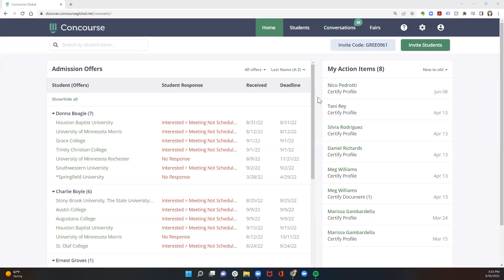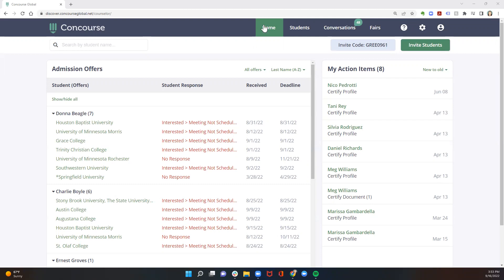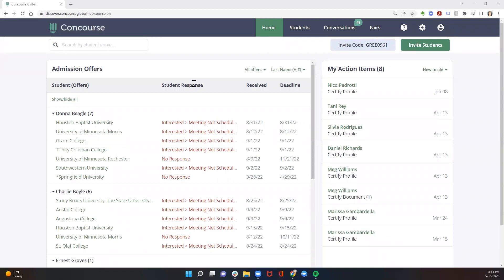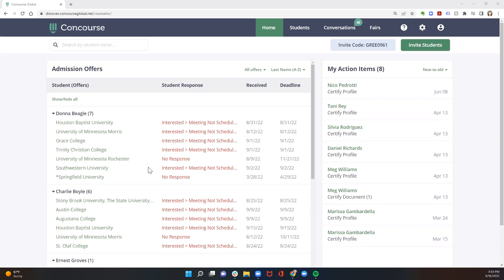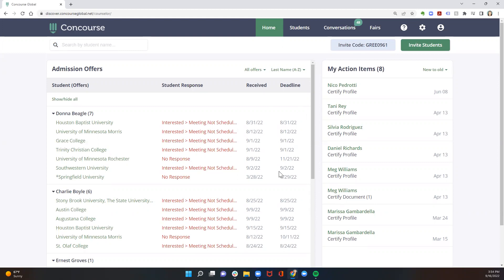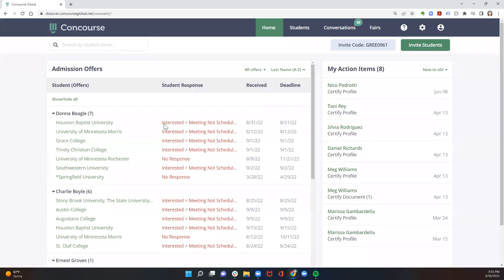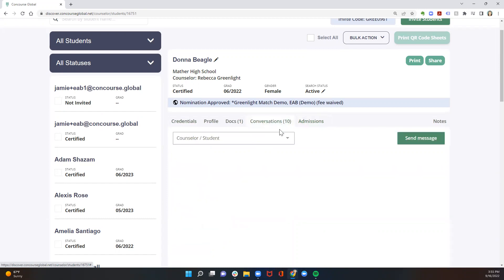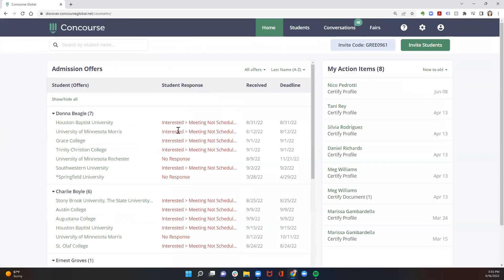Monitoring Greenlight Match Admission Offers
Learn how to review your student's admission offers and monitor their responses.